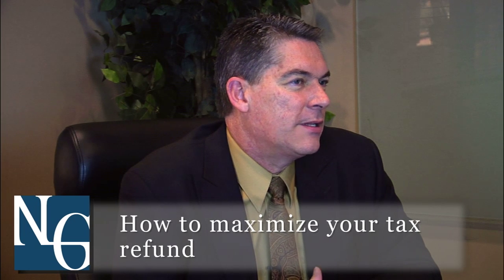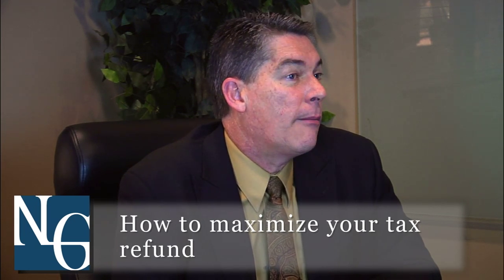How can I maximize my tax refund?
Evan Nielsen of Nielsen Law Group discusses how you can maximize your tax refund.

Nielsen Law Group has offices in Chandler, AZ and Redlands, CA.

NOTE: The information provided in this video shall not constitute legal advice.